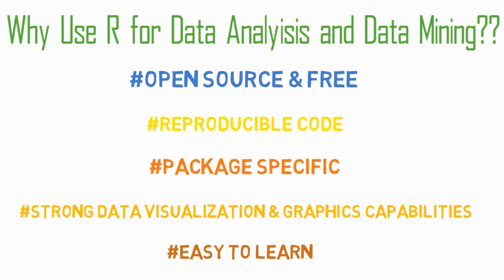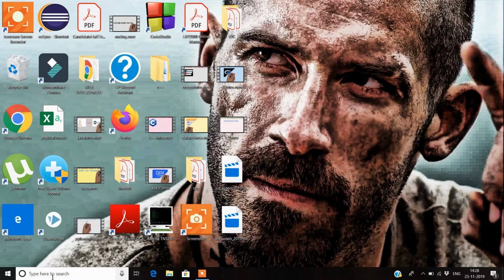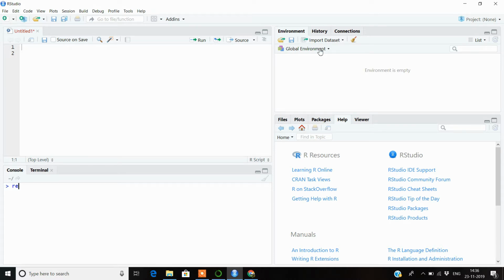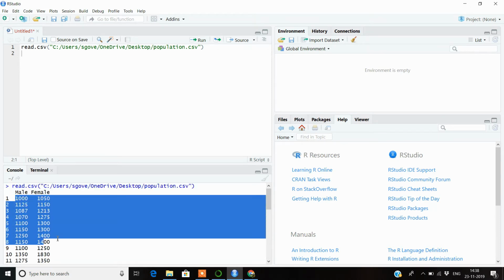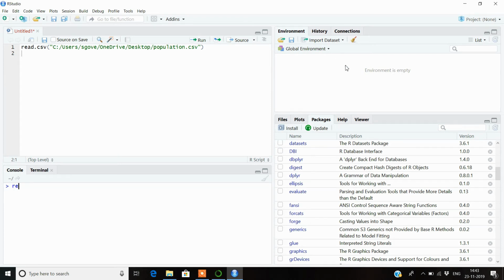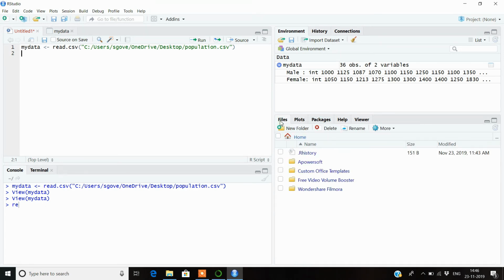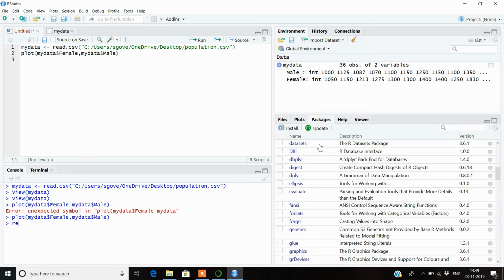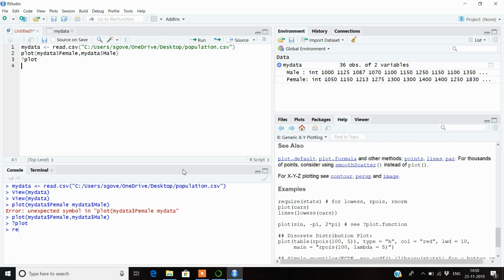R Programming for Data Science | #1 | Introduction to R & Setting up R Environment in R-Studio.